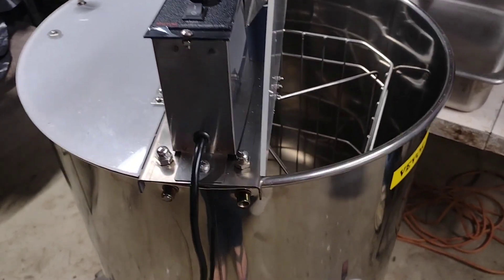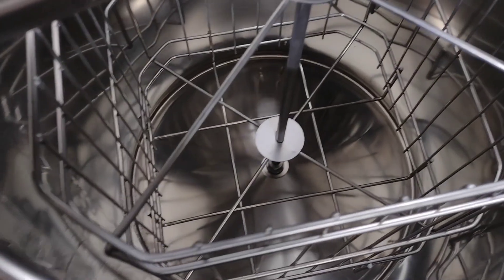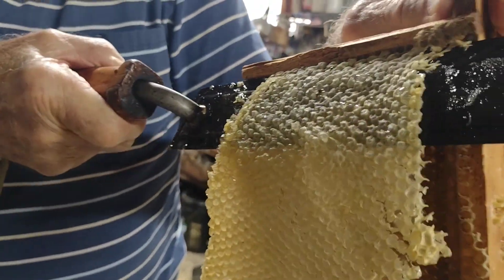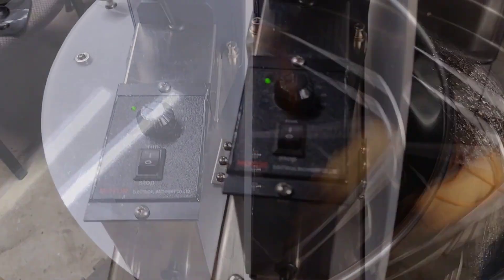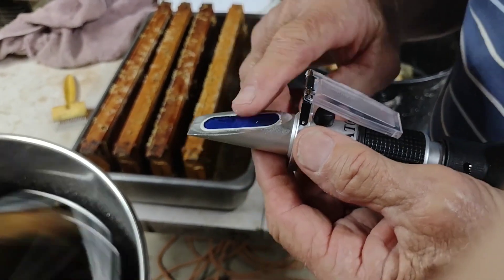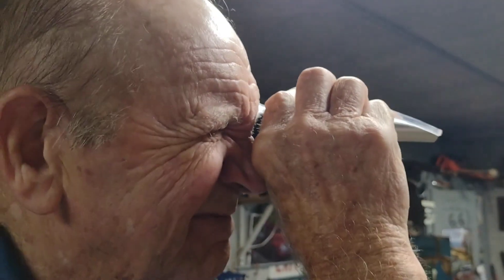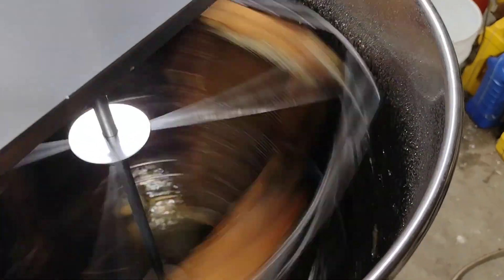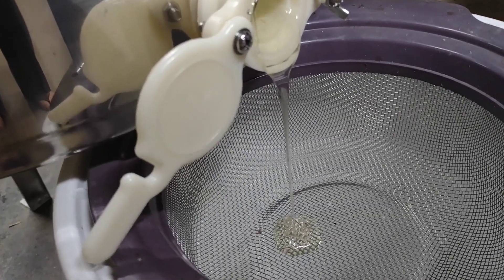New Honey Extractor... who dis?! Let's see how it works!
Spoiler alert: It works very well! :)